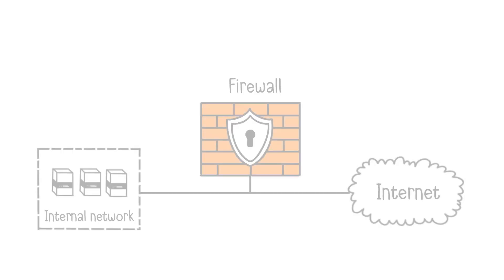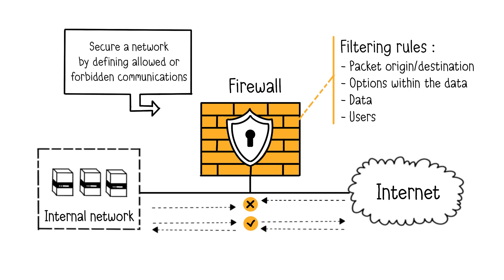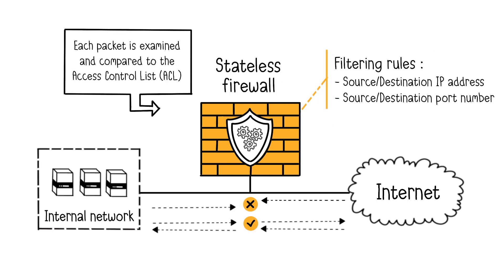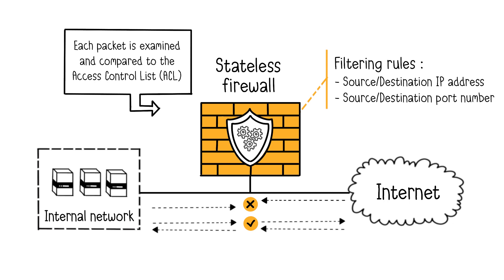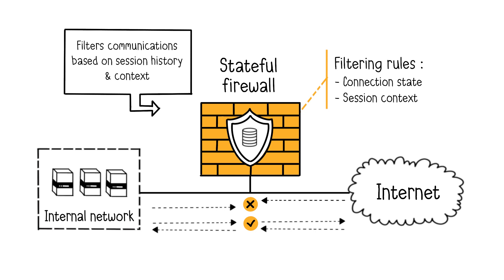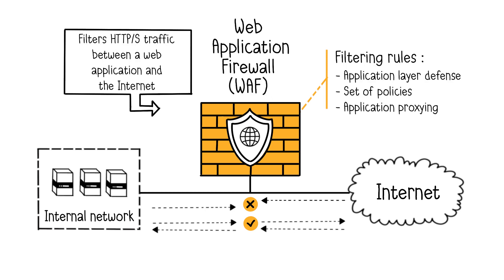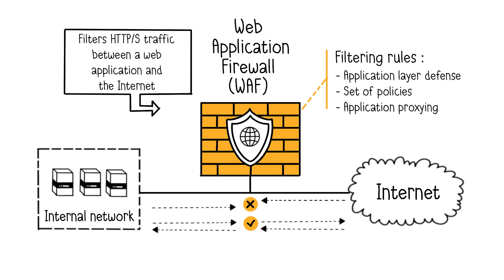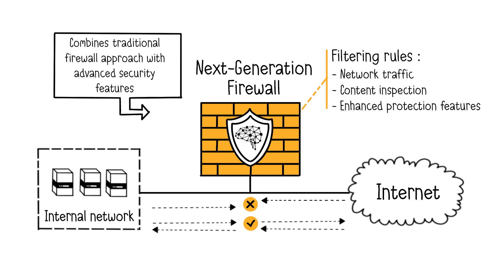Firewalls Explained in 6 minutes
Learn the fundamentals of Firewalls.
You'll discover how firewalls monitor and control incoming and outgoing traffic, what are the difference types of firewalls (stateless, stateful, WAF, Next Generation) with each theirs specificities,  strengths and weaknesses.

In short, firewalls secure networks by filtering and controlling communications based on predefined rules. They protect against threats, manage data flows, and come in various types: Stateless, Stateful, Web Application, and Next-Generation Firewalls.

As examples of firewalls, we have :
- Fortinet FortiGate
- Palo Alto Networks
- Juniper Networks

00:00 What is a firewall?
00:19 Stateless firewalls
02:17 Stateful firewalls
03:21 Web Application Firewalls (WAF)
04:40 Next Generation Firewalls (NGFW)
05:46 Subscribe!